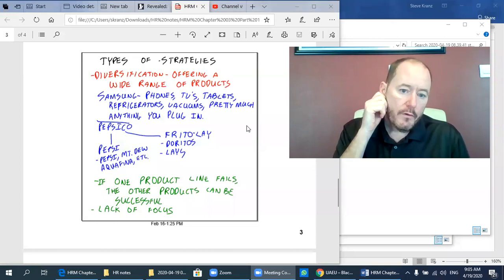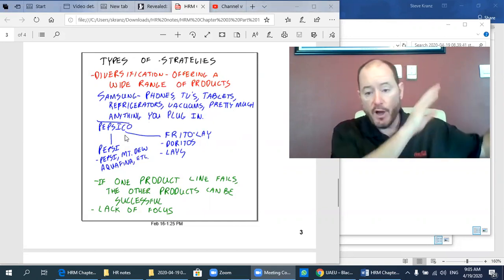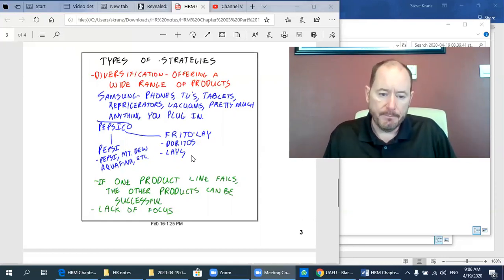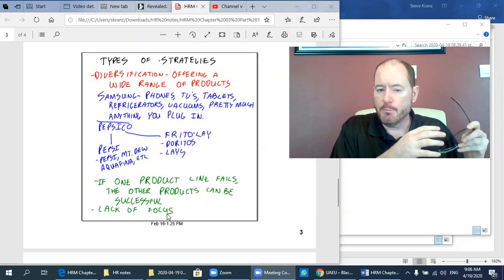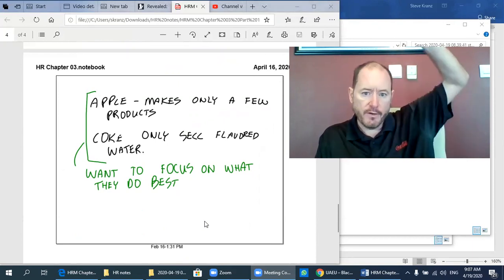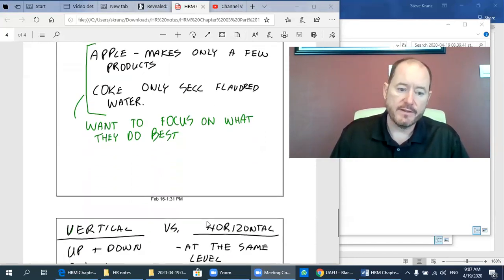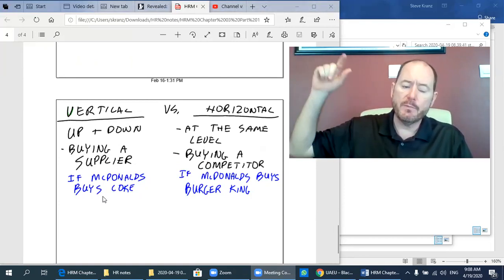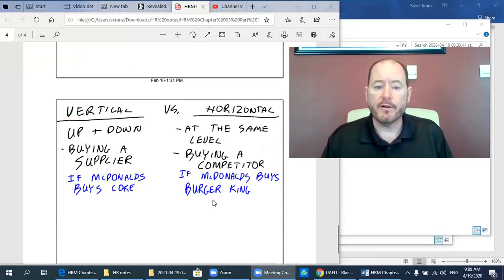HRM Chapter 03 Part 3